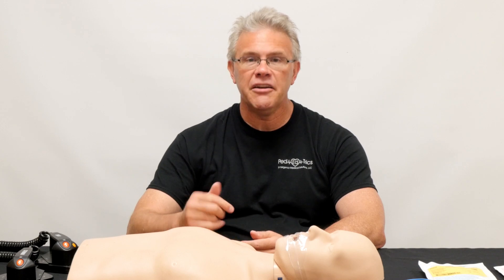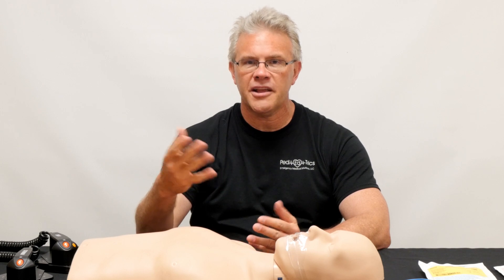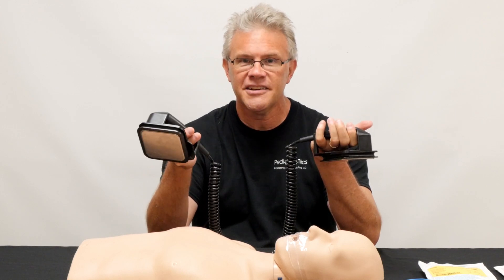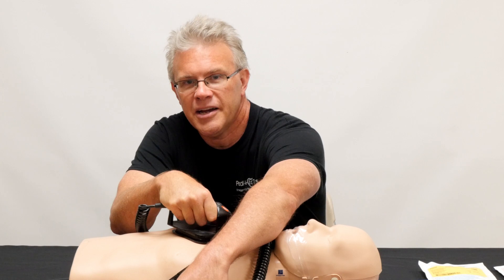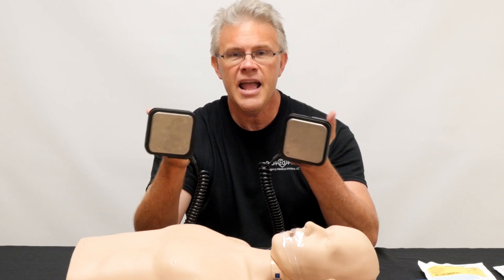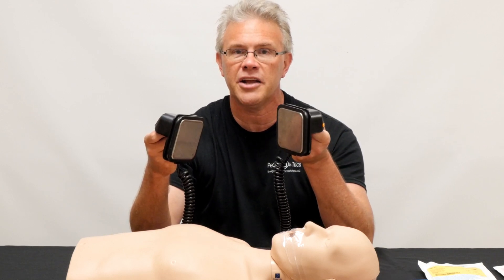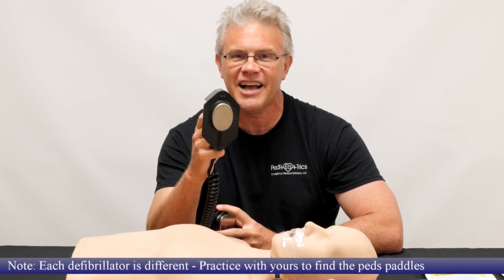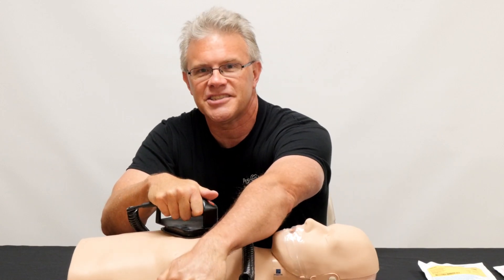Kickstart The Heart! Pediatric Defibrillation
In this week's Give Me Five, Scott covers some of the basics of pediatric vs. big people defibrillation. He also shares one of the most mind-blowing  "magic" tricks about pediatric paddles that you won't want to miss!!